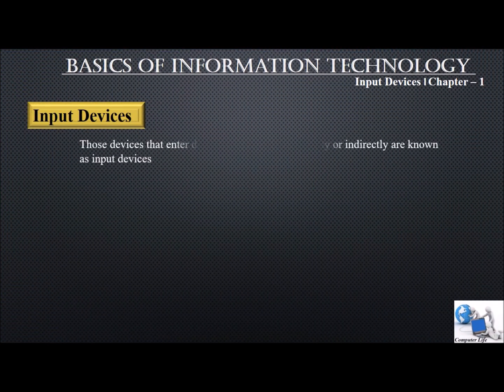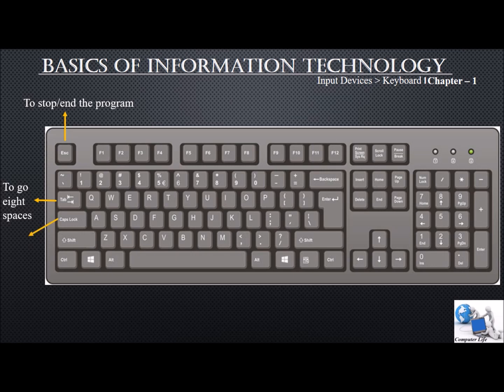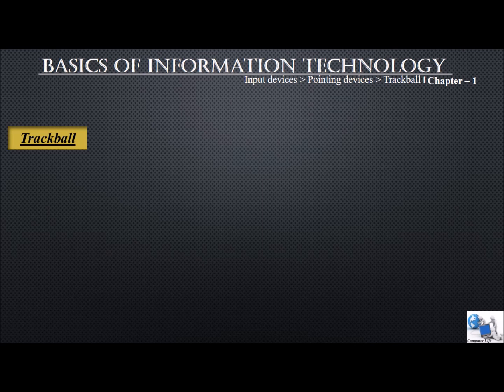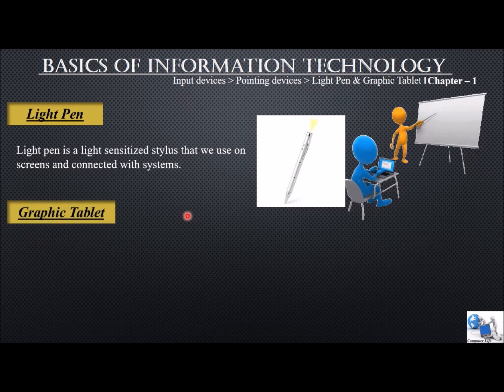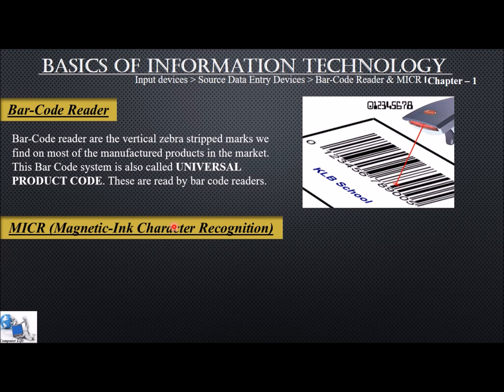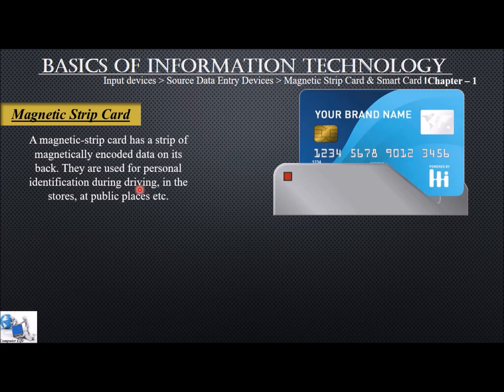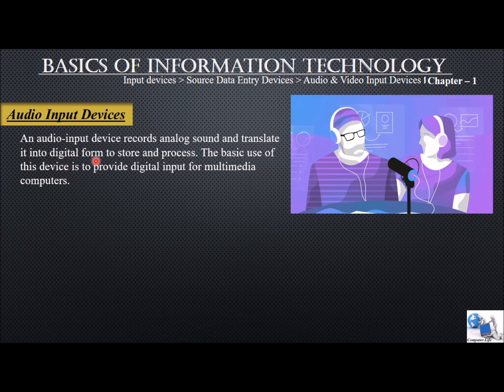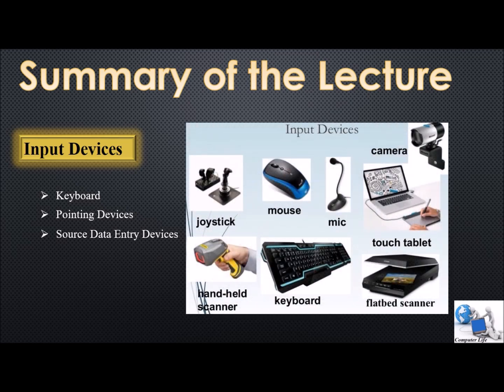Input Devices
A complete description of the input devices at the intermediate level is explained in this video.